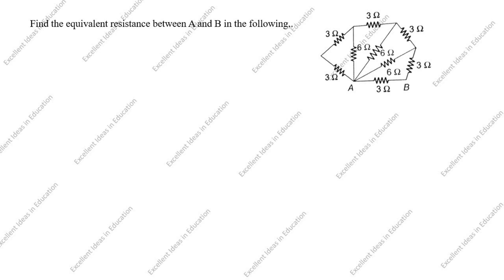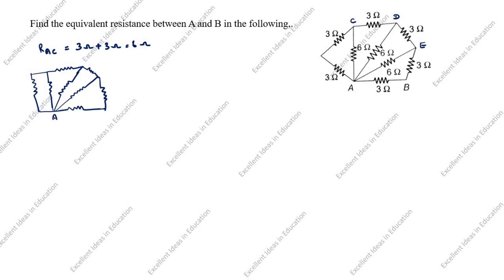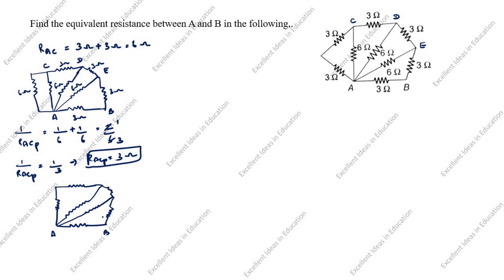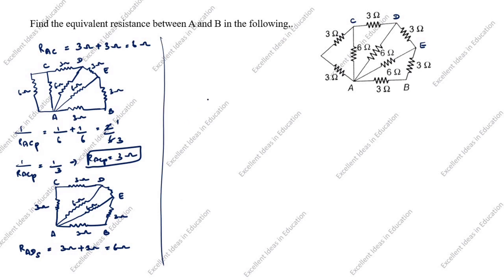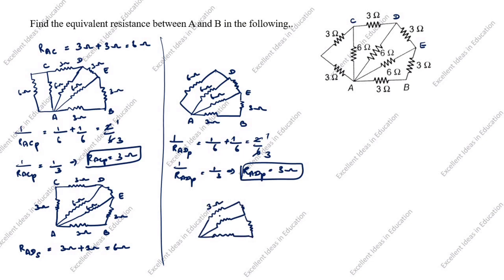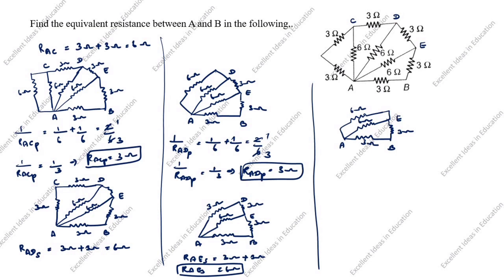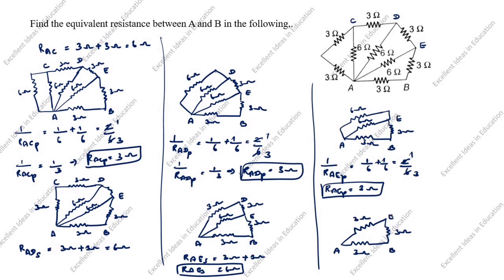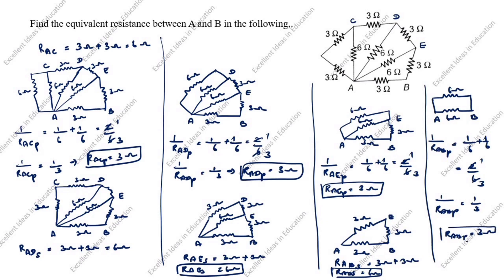The equivalent resistance between points A and B of the circuit given / Class 10 and 12th Physics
Final Answer:1/Rabp = 1/6+1/3 = (1+2)/6 = 3/6 = 1/2 ohm, Rabp = 2 ohm

In this video, we solve a combination series and parallel resistance circuit problem. We determine the voltage across and current through each resistor in the circuit using ohm's law.
A combination circuit is a circuit with both series and parallel resistors.
Equivalent resistance of complex circuits / How to find equivalent resistance of series and parallel circuits / Equivalent Resistance Questions / How to Solve Any Series and Parallel Circuit Problem

Find the equivalent resistance of the circuit / Series and parallel combination circuit / Equivalent resistance problem / Equivalent resistance of complex circuit / How to identify series and parallel circuits

Equivalent Resistance Problem l How to find equivalent resistance / Equivalent resistance of complex circuits / Resistors in series and parallel combinations / Any series and parallel circuit calculation